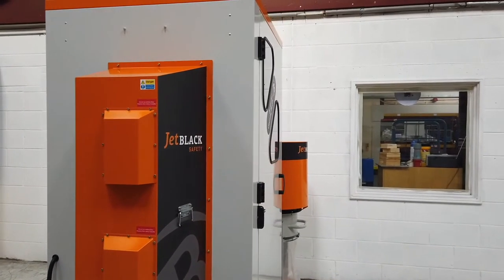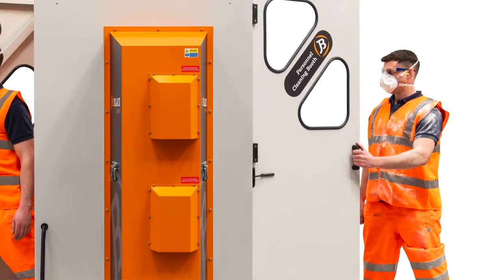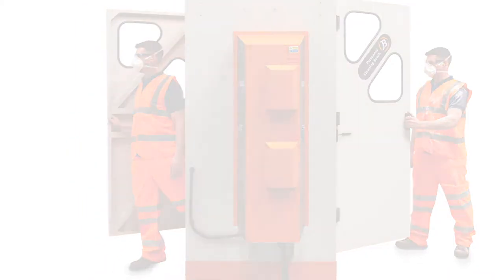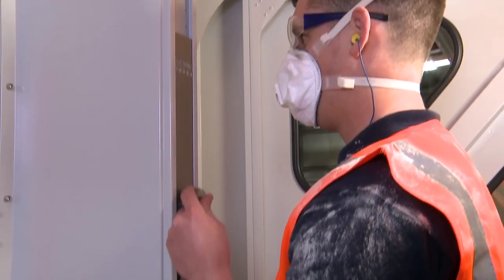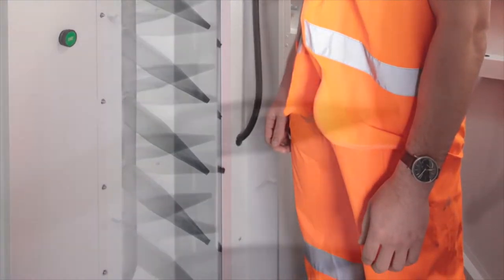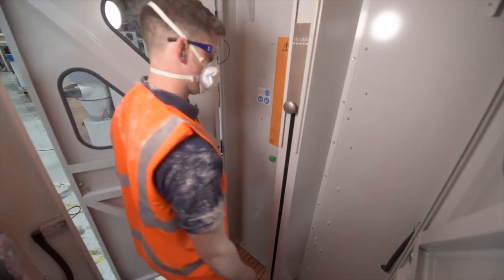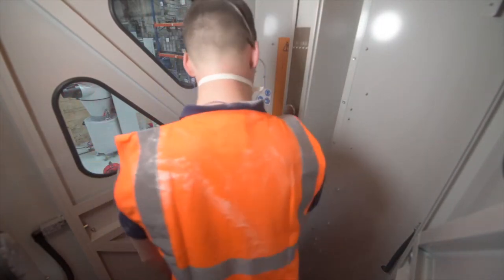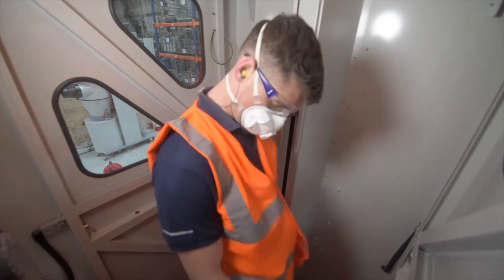Dynamic Engineering Australia - Ventilation Solutions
JetBlack Safety personnel cleaning booths and stations, and local exhaust ventilation / at source fume extraction